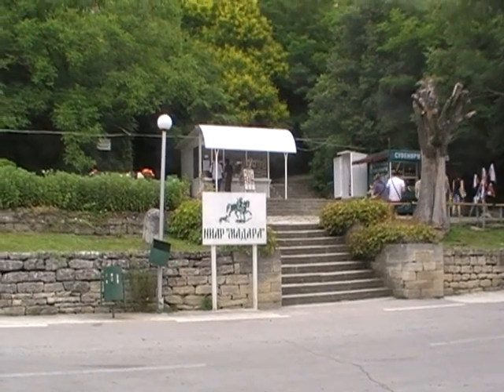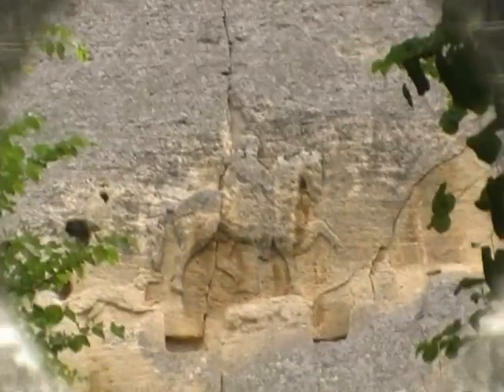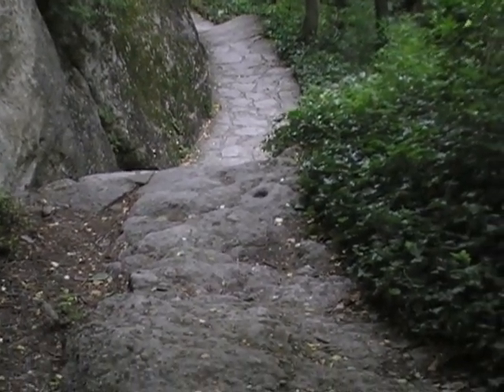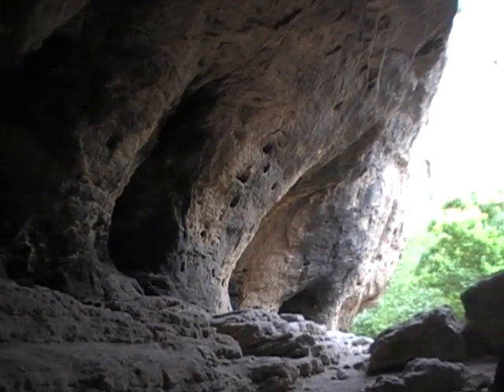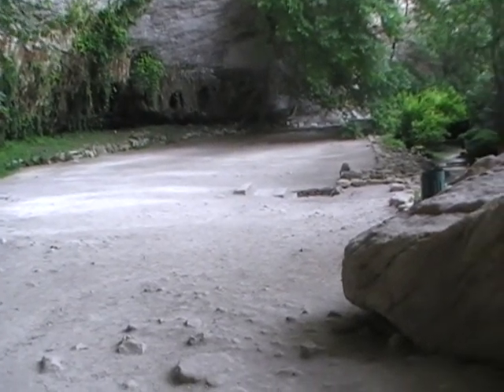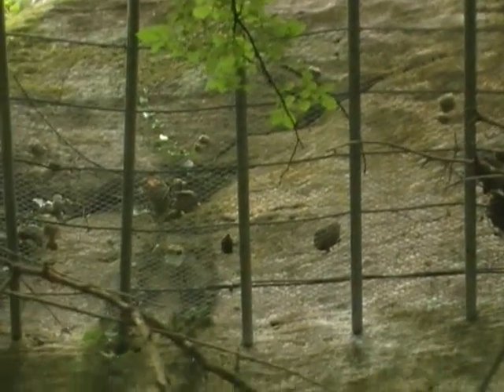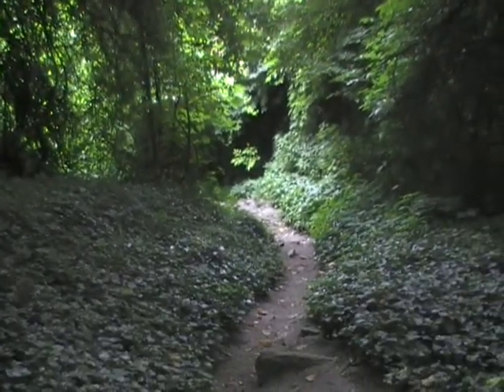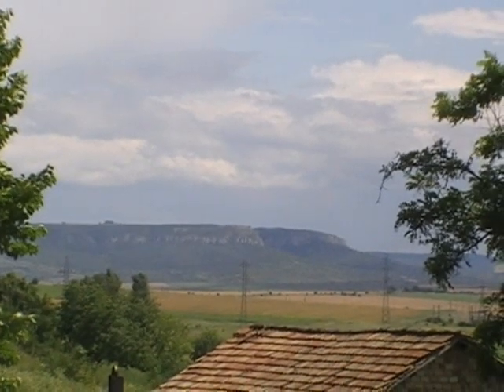Thursday Oldies Walk - 2011-06-30 - Madara Pagan Sanctuary in Bulgaria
A walk through the ancient pagan sanctuary at Madara in Bulgaria, visiting several caves, sacred shines and primeval forest. A truly magical place.